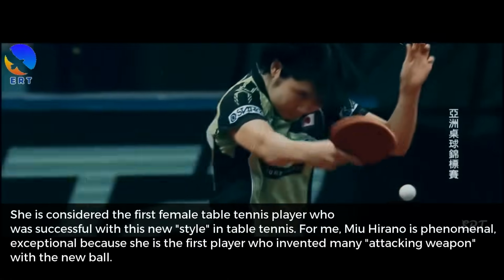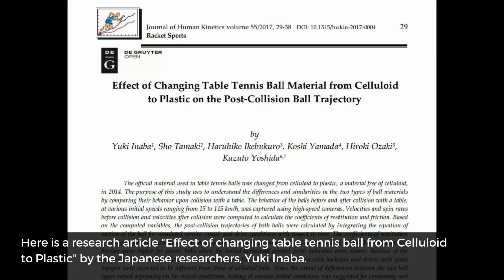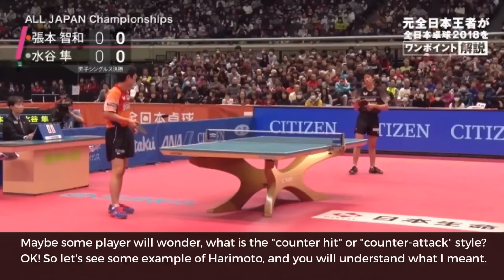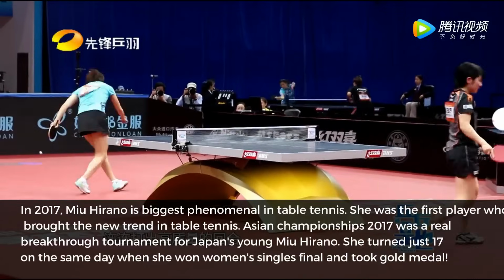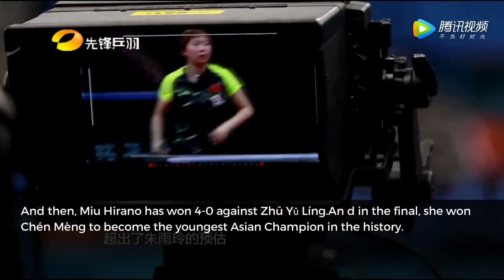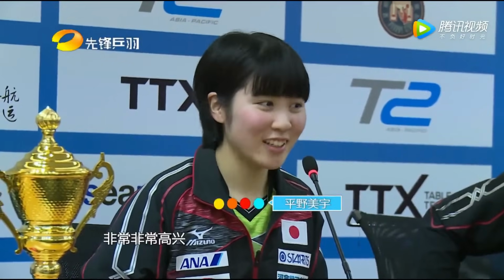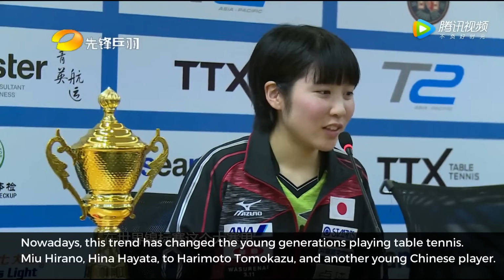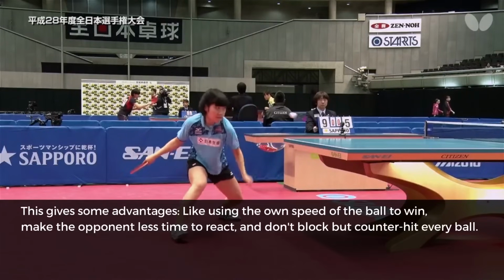Miu Hirano - New Trends In Table Tennis (Part 3)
Miu Hirano is the first player who brought the "New Trend" in table tennis in 2017. In this video, I will explain the origin of the New Trend in table tennis. And how should you do to adapt to this trend: tactics, playing style, service, and attack.

I also explain what is the "counter-hit" or "counter-attack" playing style in table tennis.

Special thanks to TV Tokyo, Butterfly Tamasu, Stiga, and Tencent Sport. Without their help, we can not finish this tutorial.

►SUPPORT
├ Thanks: Wilfried, Tuxedopong, Marco Malvaldi have donated us.

►HELP ME
├ Translate video to your language (only 5 minutes)